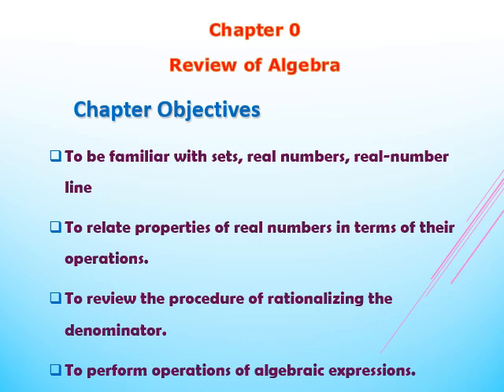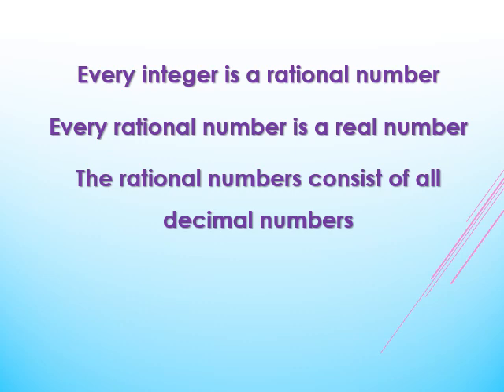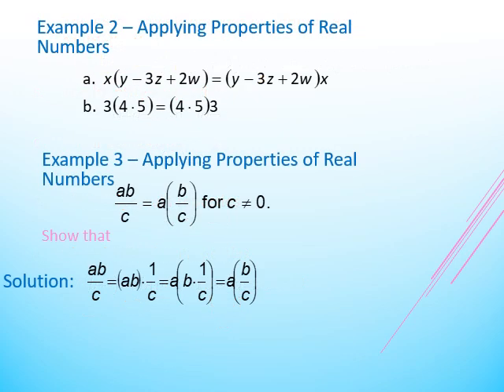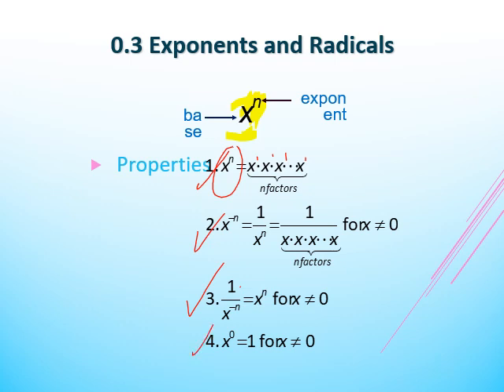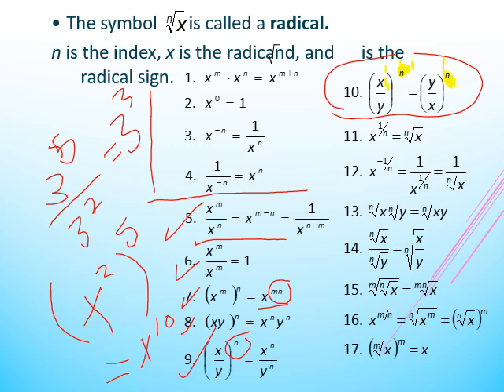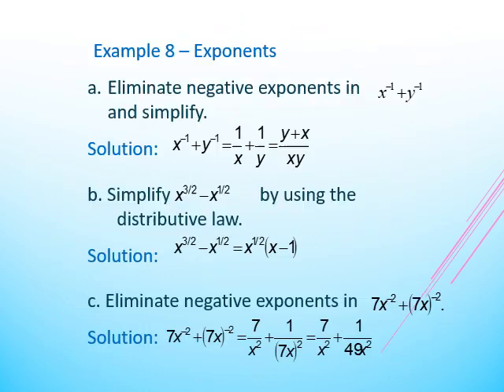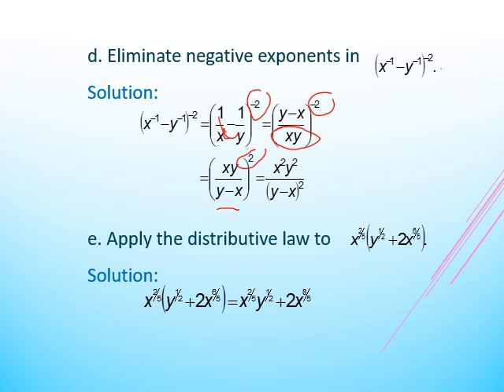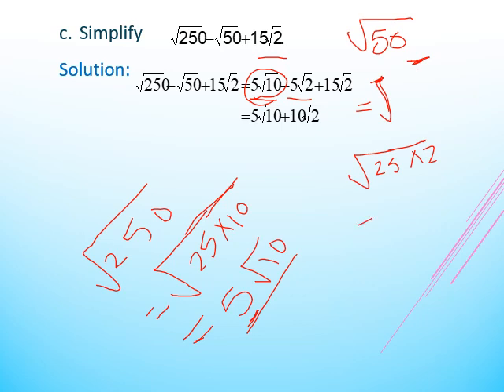الرياضة البحته الفرقة الاولي انجليزي د ايمان مغاورى الاولي